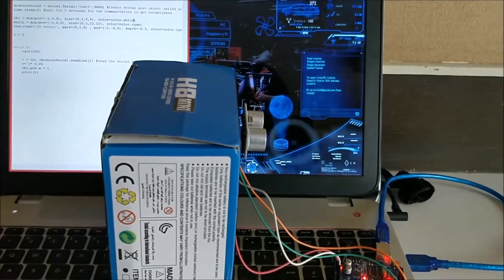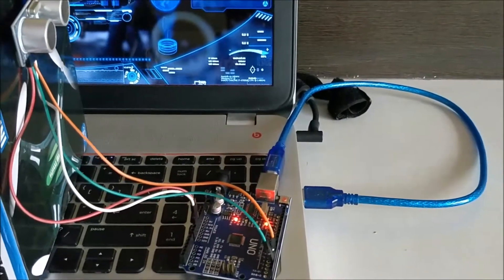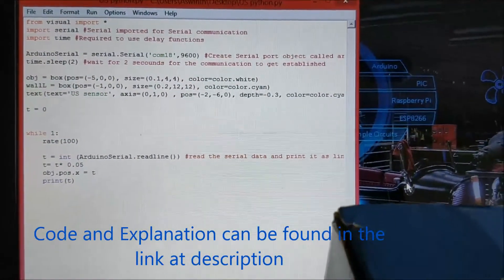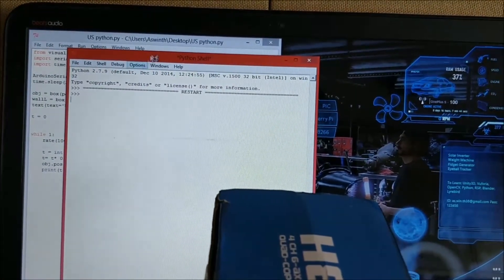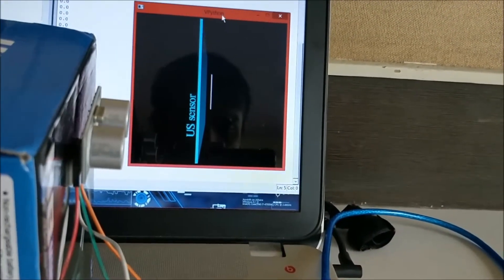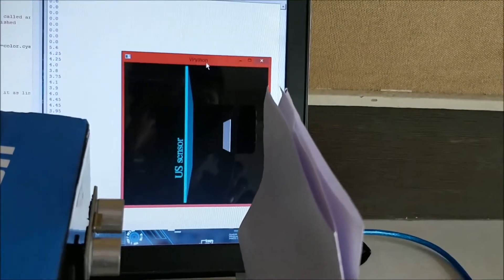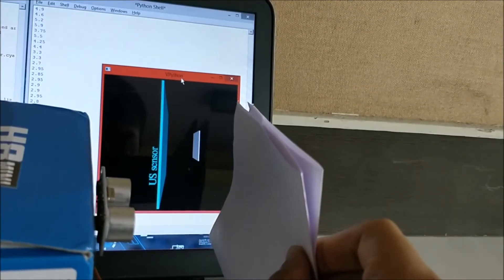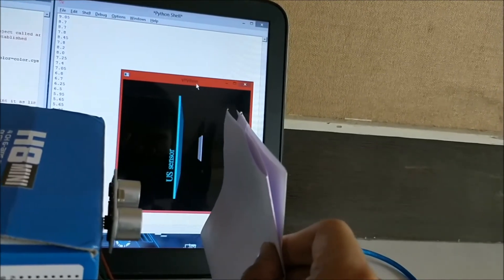Python GUI for Arduino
Demonstration video for interfacing arduino with vpython and creating graphics.